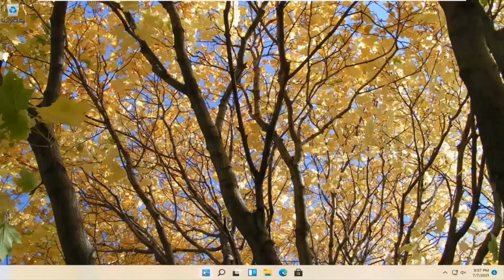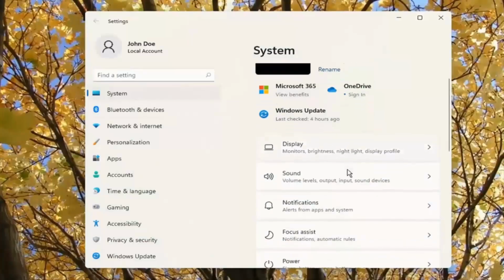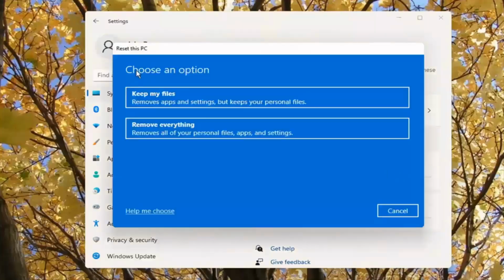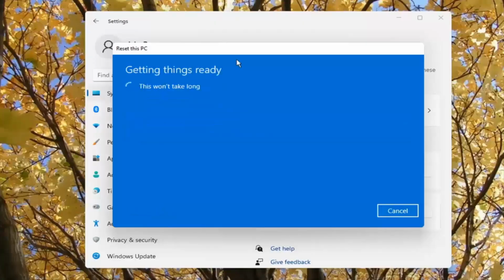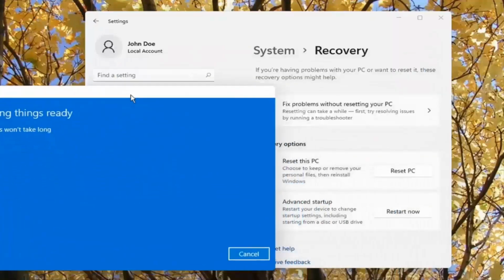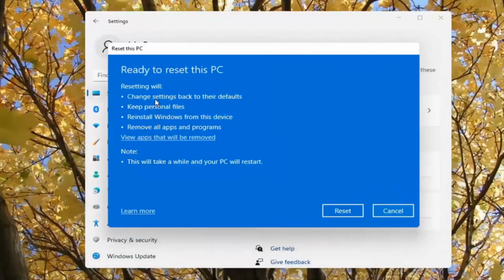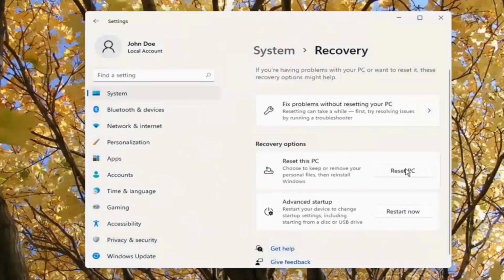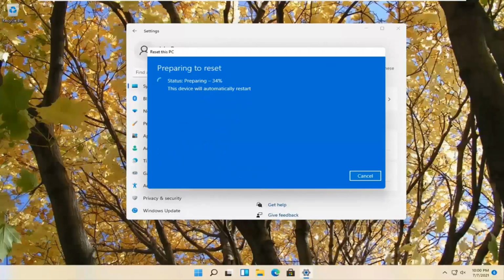How To Factory Reset MSI Vector GP66 [Walkthrough]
If you're looking for information on how to factory reset an MSI Vector GP66 laptop, this video provides a helpful overview of the system recovery process and what users should know before restoring the device. It covers the topic in a clear and easy-to-follow format while discussing common reasons for performing a factory reset, including resolving software issues, improving system performance, and returning the laptop to its original settings. Whether you're troubleshooting persistent problems or preparing the laptop for a new owner, this tutorial offers valuable information. It's a useful resource for MSI Vector GP66 users looking to better understand factory reset options.

This tutorial focuses on the topic of factory resetting the MSI Vector GP66 without walking through the complete procedure, making it ideal for viewers who want to understand the purpose and benefits of restoring their system. It highlights common situations where a factory reset may be useful while providing context about software stability, recovery options, and overall laptop maintenance. Users searching for MSI Vector GP66 recovery information, laptop reset guidance, or system restoration details will find relevant information throughout the video. The content helps viewers gain a better understanding of factory reset options and their importance in maintaining dependable laptop performance.